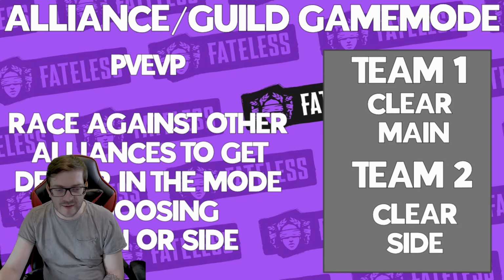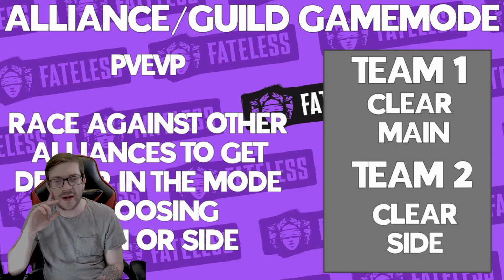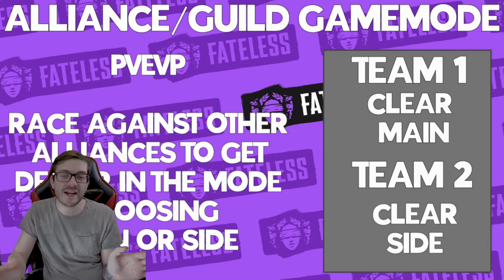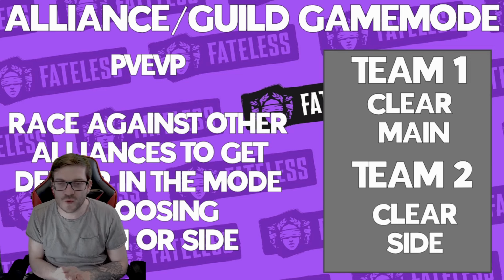Branches of Yggdrasil! Alliance Game Mode SUGGESTION! | GODFORGE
With Godforge in Development, i thought id throw in my 2 cents on a potential Alliance/Guild game mode that would allow ALL players of ALL power levels to join together, compete against other alliance/guilds and win some awesome prizes.

HIT THE
                                    FOR VIBES
Socials
Timestamps:
00:00 Introduction